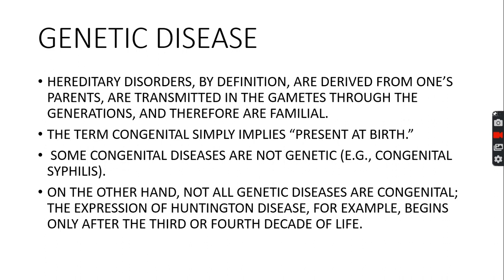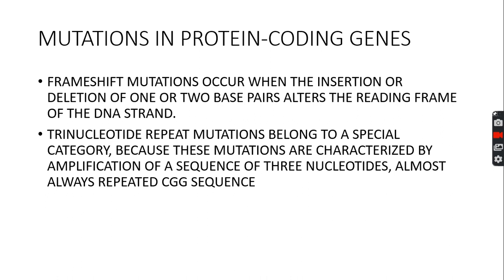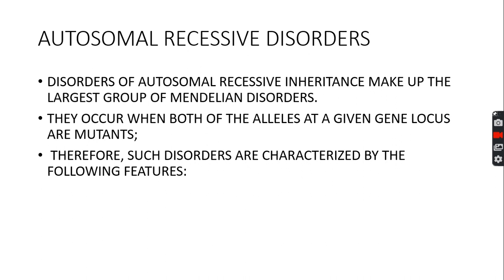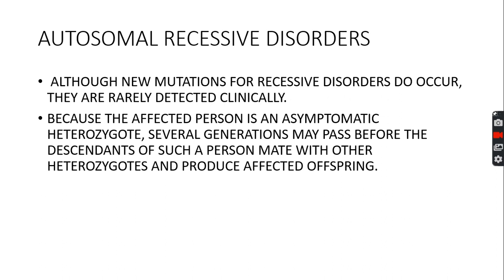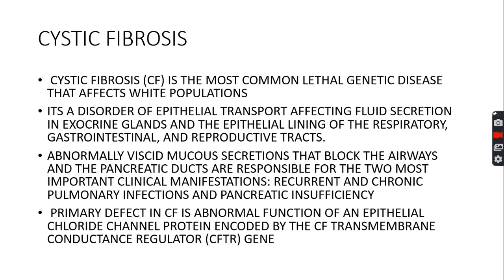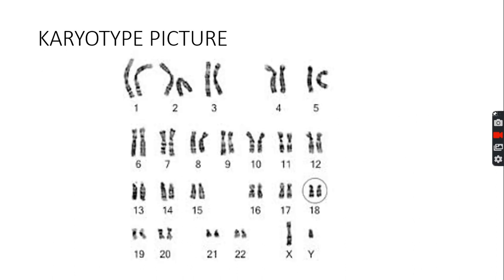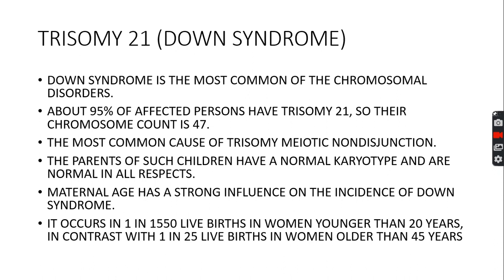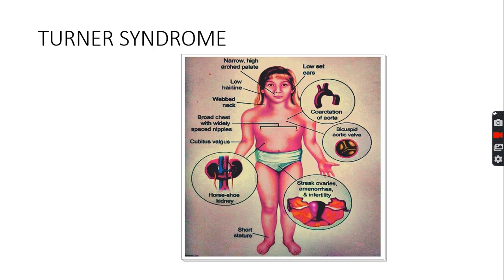Genetic Disease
Lecture on genetic disease.